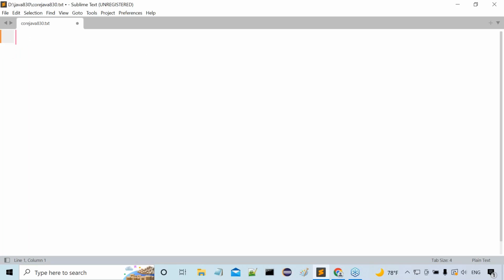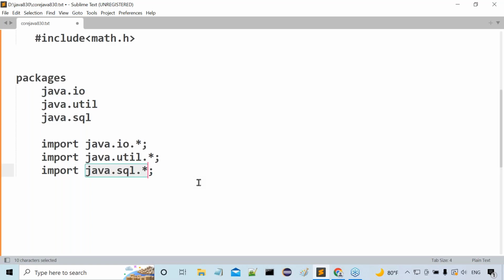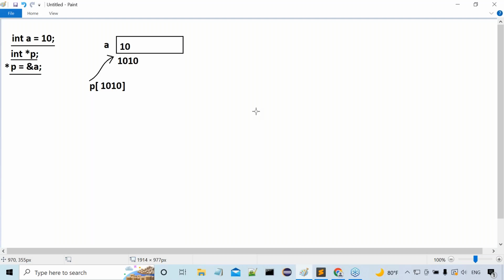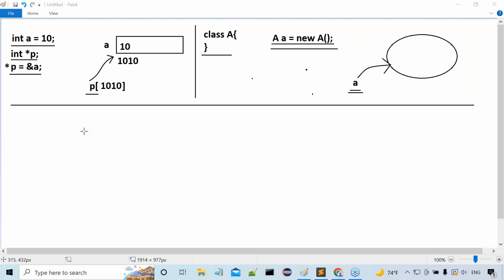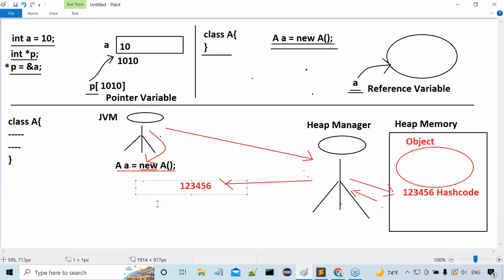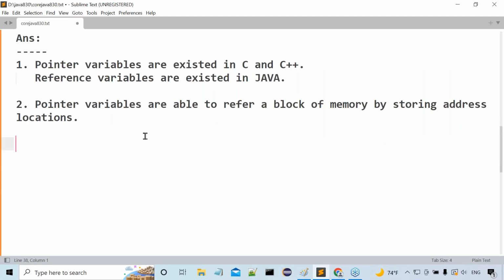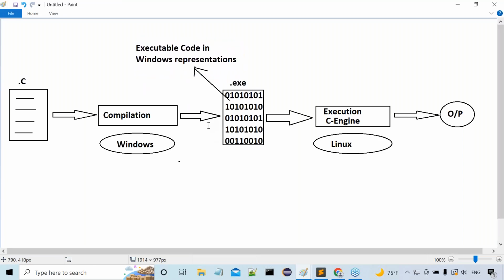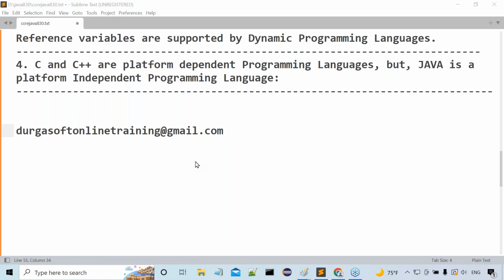CORE JAVA tutorials || Session - 4 || by Mr. Nagoor Babu On 13-07-2022 @8:30AM IST